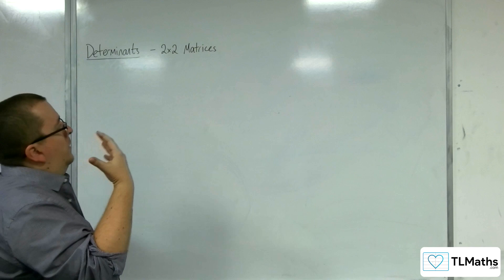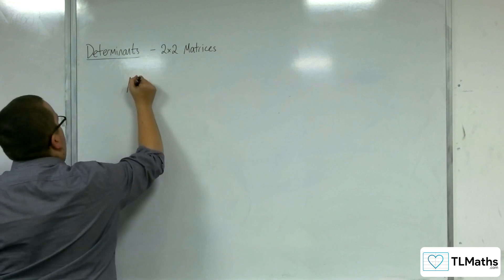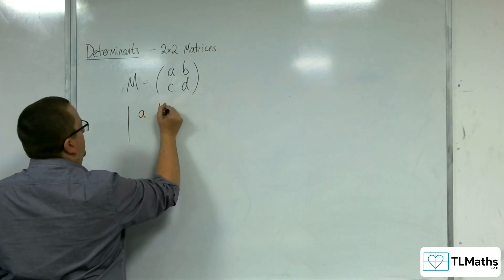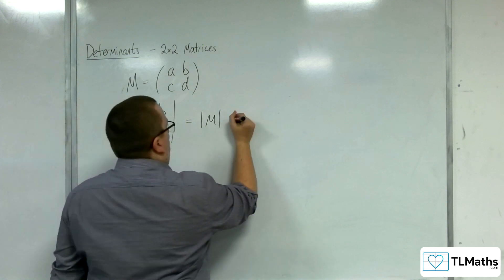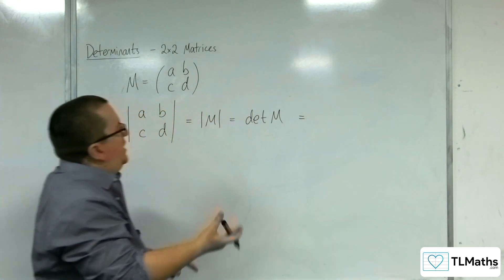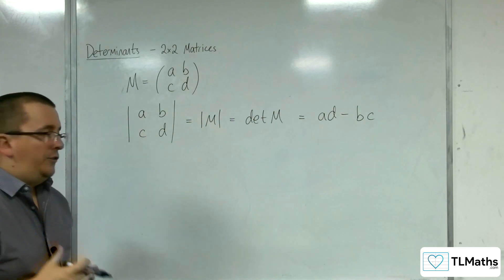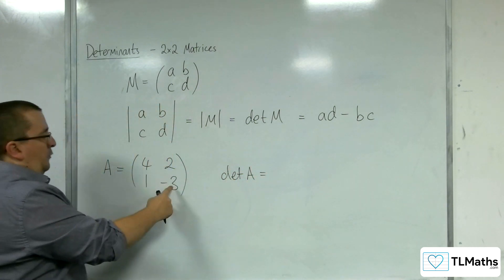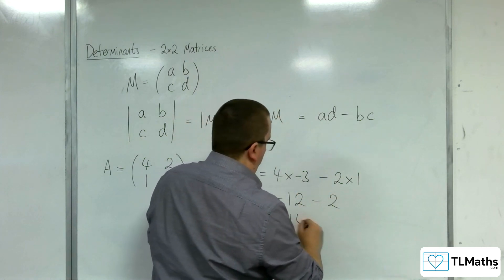A-Level Further Maths: C5-02 Determinants: Determinants of 2x2 Matrices